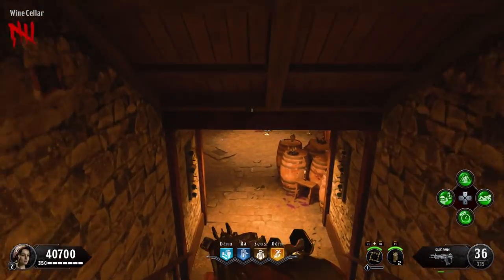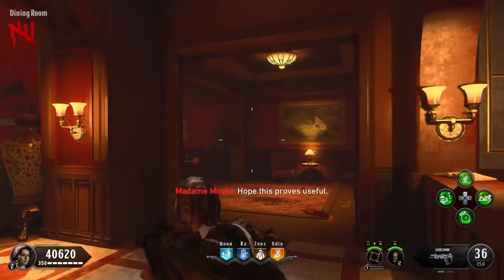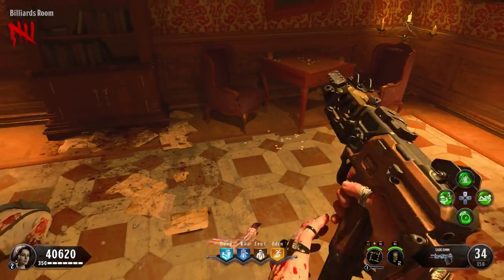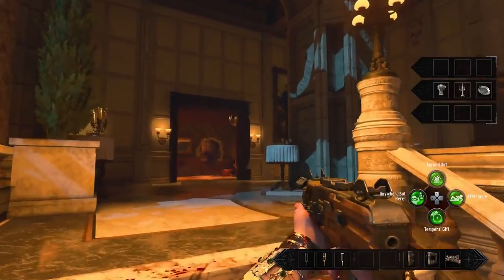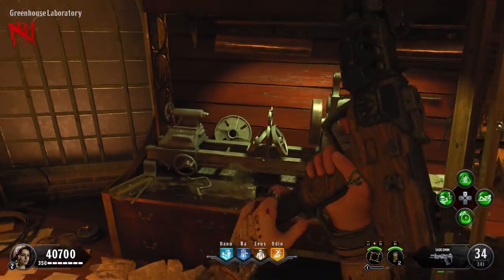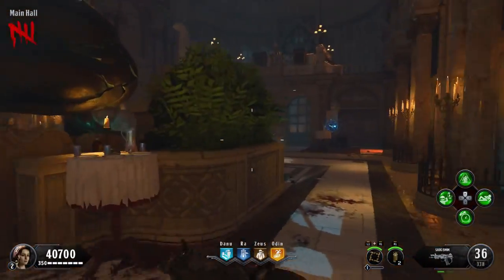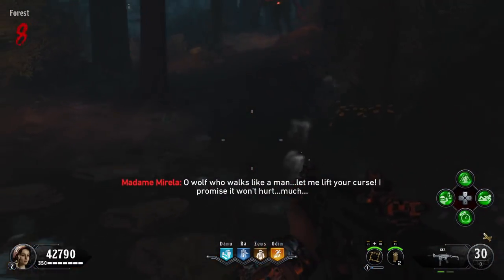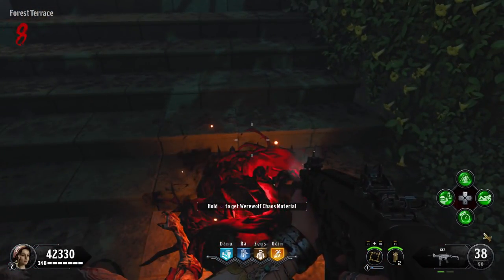How To Get "SILVER BULLETS" Dead Of The Night (BO4 Zombies DLC1)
Fast and Easy Guide on all of the Silver Bullet Parts locations & How to craft them